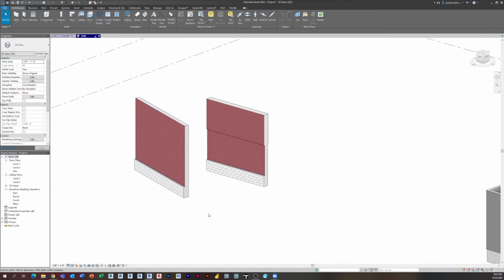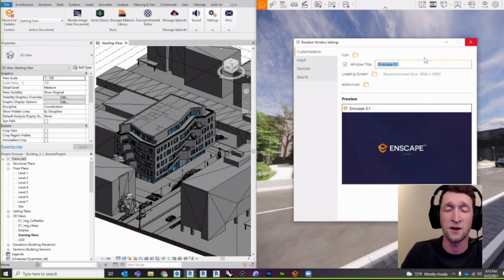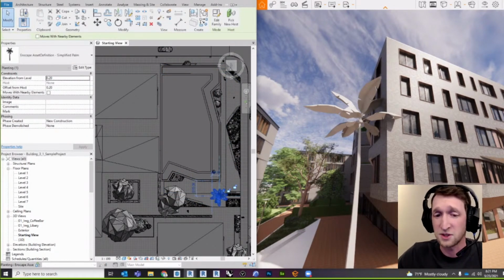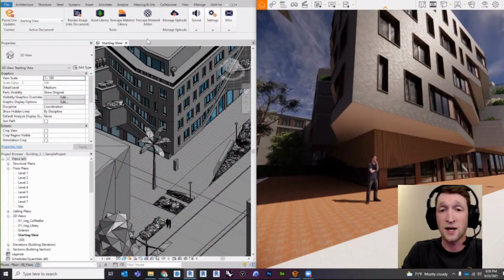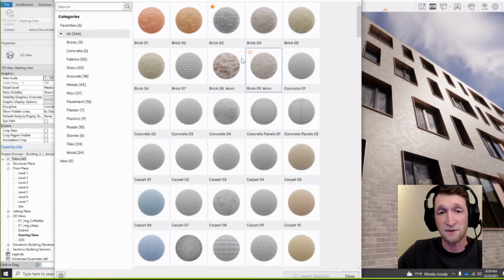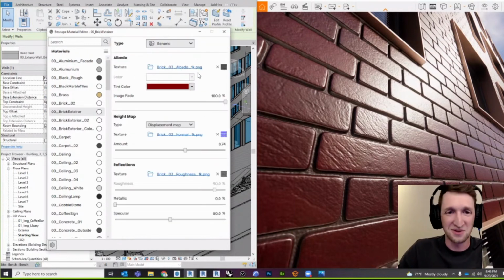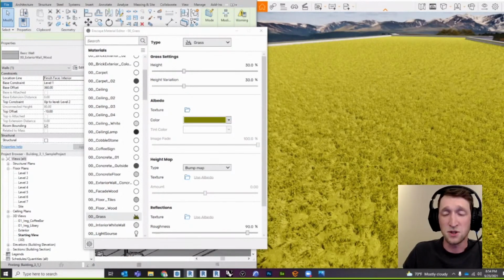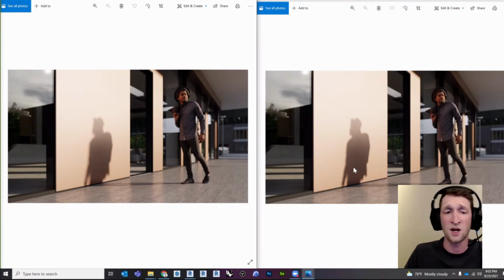Enscape for Revit - *HUGE* Material Update and More... (w/Josh Radle)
On this episode of BIM After Dark Live we will be joined by Josh Radle to discuss Enscape for Revit.   Enscape continuously adds awesome and valuable new features with each release, and 3.1 is no different.  For a "point" release it is impressive.

I have been a long-time user of Enscape for both design and visualization and I am super excited to have Josh on to share what's new in the platform.

Some of the topics we will cover:
- Brande NEW Material Editor (displacement maps in Revit?!)
- Material Library (Preset Materials that look AWESOME in Enscape)
- The new 3.0 user interface and some of the benefits of it...
- And more...

Plus, we will be taking your questions along the way...

Oh, and don't forget about the "BIG 'BAD' BIM Tip of the Week"... Who will get a free shirt this week!?

Sit back, grab your favorite cocktail, and hang out with us!

Timestamps:
00:00 Introduction
02:00 Big "BAD" BIM Tip of the Week (Stacked Walls Trick)
04:39 Josh Radle Introduction
08:30 What is Enscape for Revit ?
14:15 One Click Updates From Revit to Enscape
18:02 Loading Enscape Assets Faster
22:33 Custom Assets in Enscape and Revit
29:33 Online Panoramas and QR Codes
35:00 The NEW Material Editor and Setting for Enscape and Revit
56:31 Free Sample Projects and Materials Files